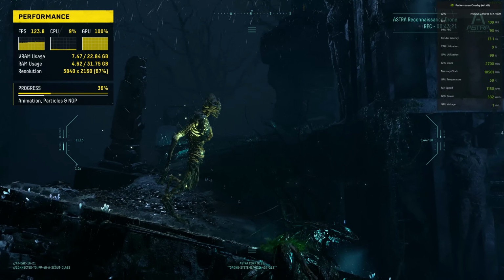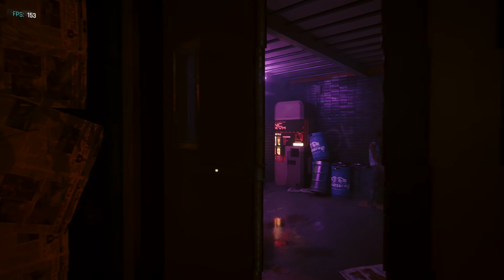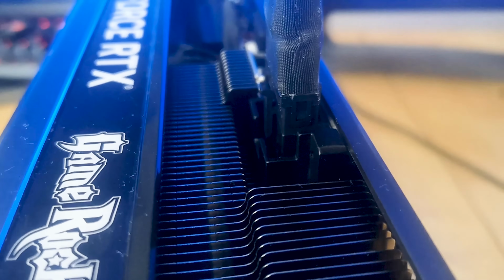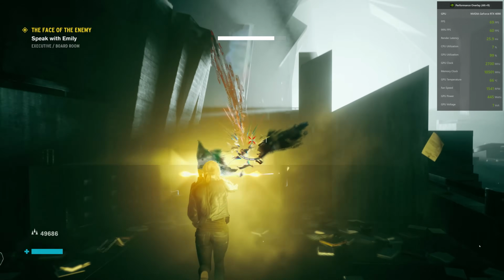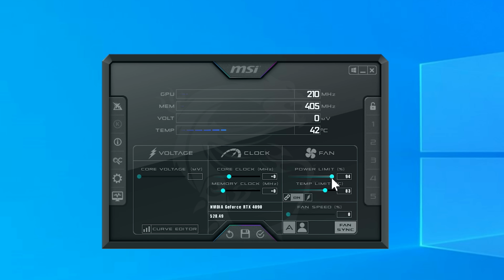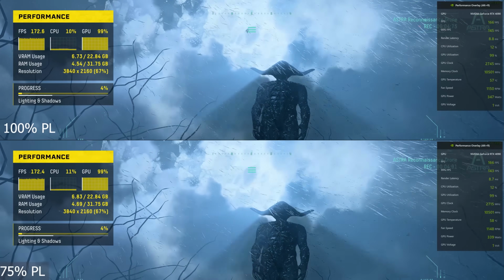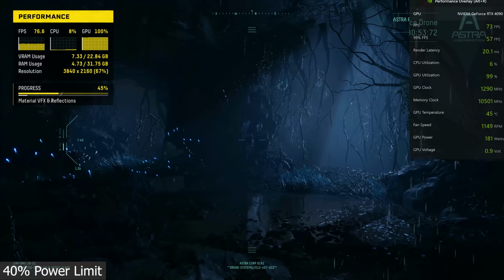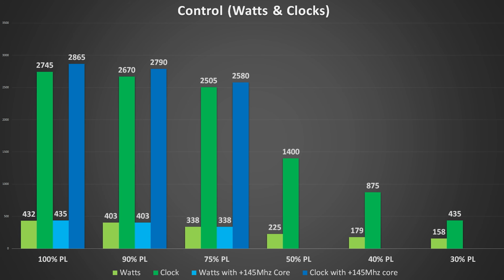RTX 4090 - IMPROVE Performance & REDUCE Power Consumption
Nvidia's RTX 4090 has a very high power consumption, so can we fix it and improve the performance of the card whilst reducing the heat too? In this video, we'll be benchmarking Nvidia's RTX 4090, and showcasing that even dramatically reducing the power consumption of the card, the frame rate of your games is barely affected.

Indeed, reducing the power limit of the card - in some cases, can still allow us to reach higher core clocks with the GPU and improve performance of games; so you get less heat, less noise and less pain to your bank account. In this video, we examine how to change the power limit / power consumption of your RTX 40 card, (although we will focus on the RTX 4090) and how that effects your gaming and ray tracing performance. So just how can you IMPROVE your RTX 4090's performance while you REDUCE the power consumption?

The test system used here is : Intel I9 13900K, 32GB RAM, ROG Strix Gaming DDR5 motherboard, RTX 4090 gamerock card by Palit and Windows 11, using the latest drivers / software updates as of the testing.